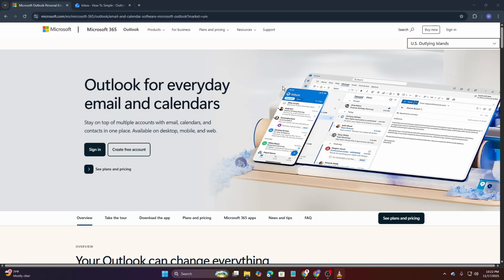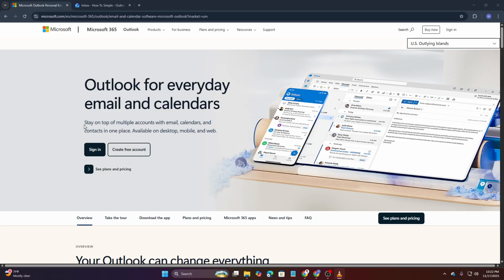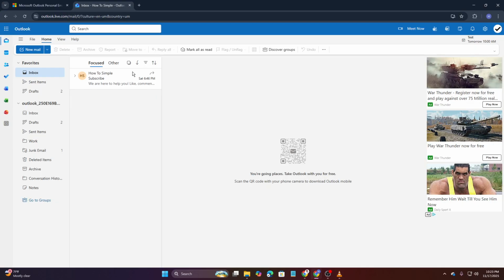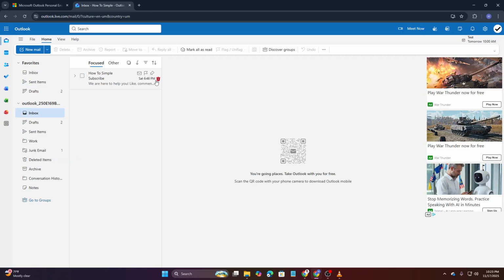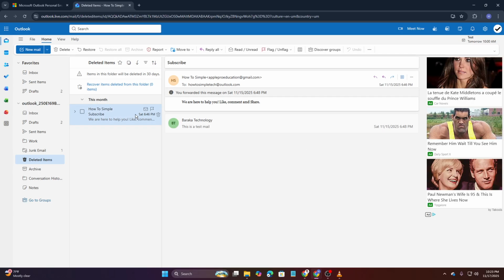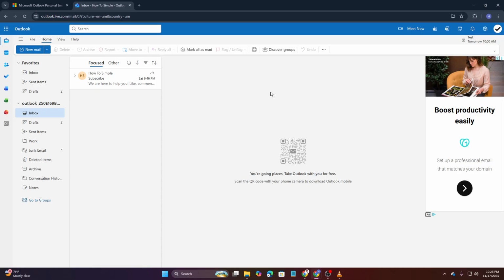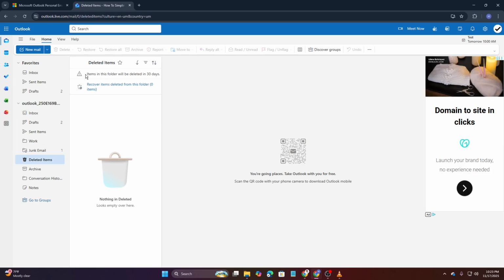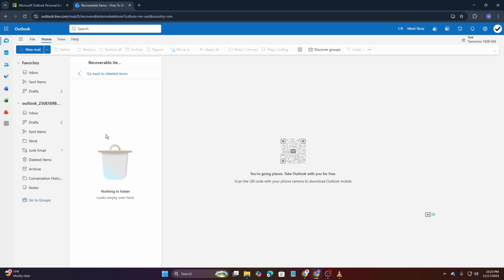How to Recover Hotmail Deleted Emails - 2026 (NEW METHOD)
How to Recover Hotmail Deleted Emails
In this video, you will learn how to recover Hotmail deleted emails quickly and easily. We cover methods to restore emails from the Hotmail trash folder, recover permanently deleted messages, and tips to avoid losing important emails in the future. Whether you’re using Outlook.com or Hotmail, this guide will help you retrieve your lost emails efficiently.